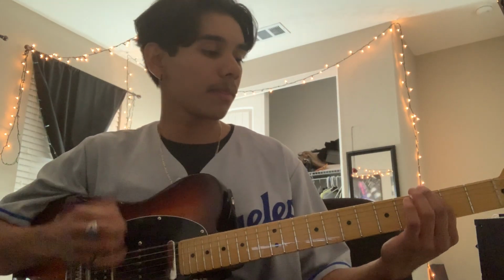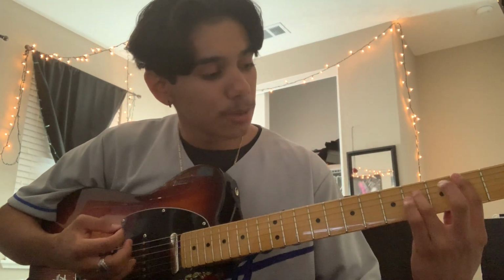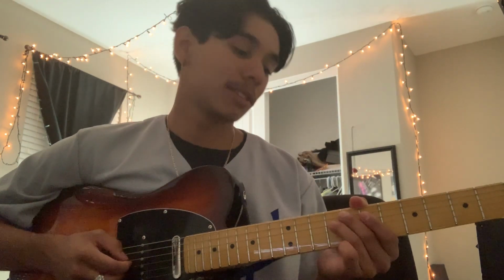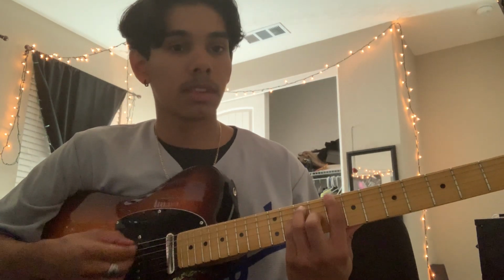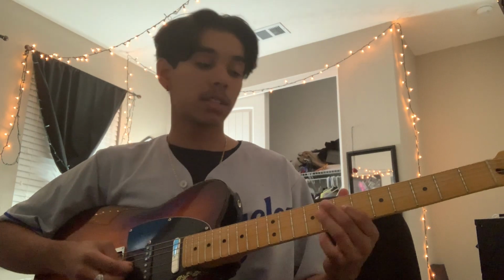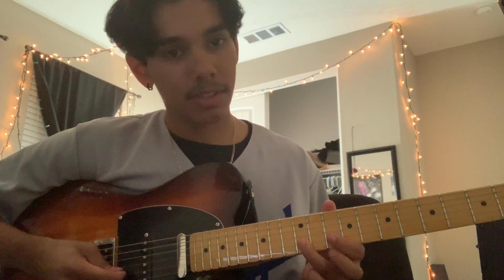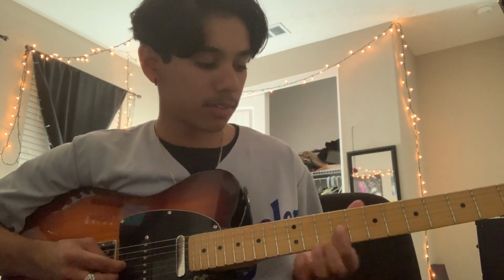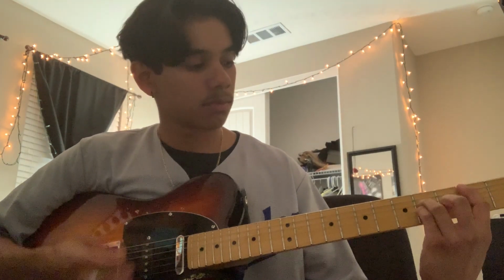Beach Goons - El Sol (Cover/Tutorial)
I'm SORRY I fucked up this tutorial so bad lmaooooooooo. It was just an off day for me I guess, but I love this song so much. Feel free to let me know if anything needs to be cleared up, I'd be happy to help!

The solo for da homies:
e| 12 |
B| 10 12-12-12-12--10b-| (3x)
G|--9--12 |

The gear I use:
Fender Modern Player Telecaster Plus
Fender Champion 100
Solid Gold Fx Surf Rider iii
Boss BD-2 Blues Driver